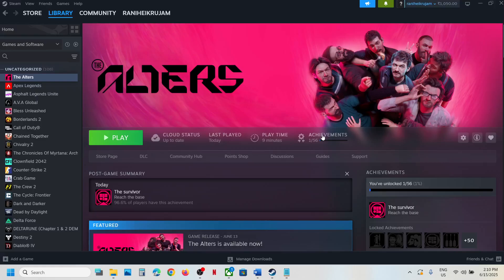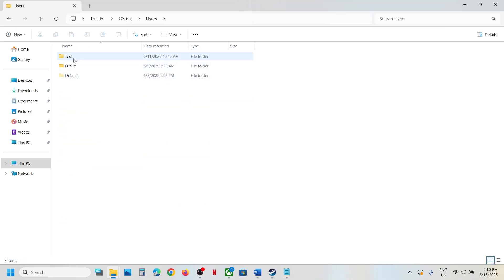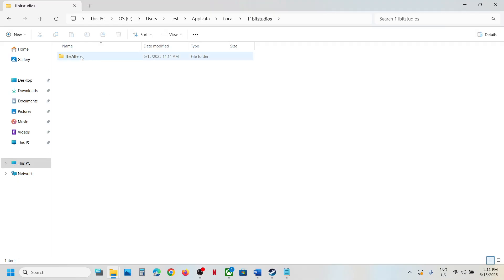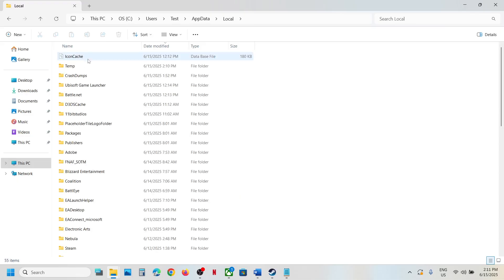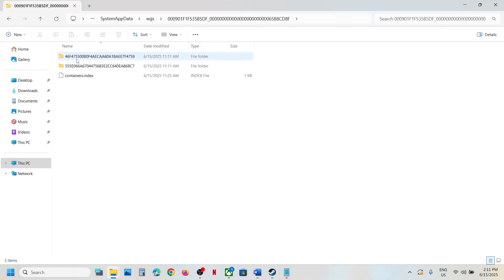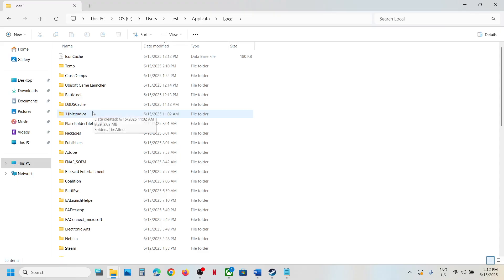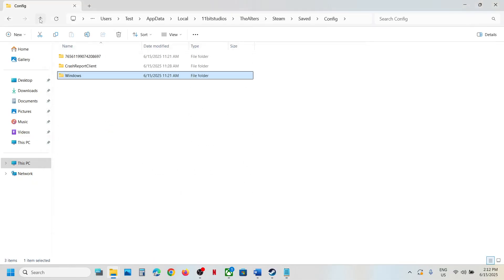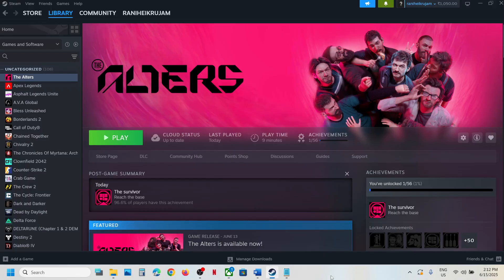The Alters: Where Is The Save Game & Config Files Located On PC (Steam & Gamepass Users)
The Alters: Save Game/Config Files Location (Steam & Gamepass Users), Where To Find The Save Game/Config Files For The Alters On PC (Steam & Gamepass Users)